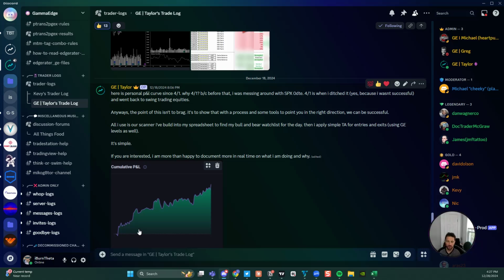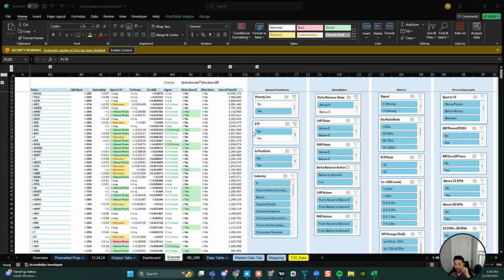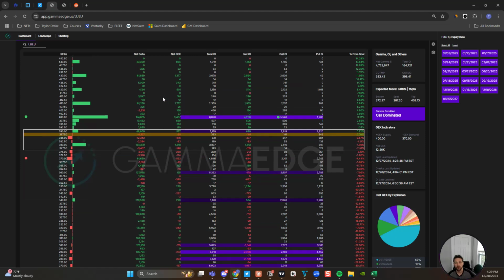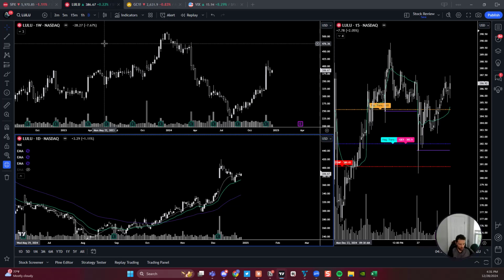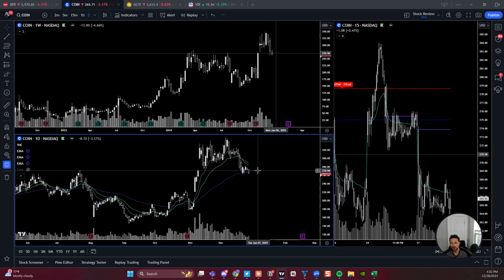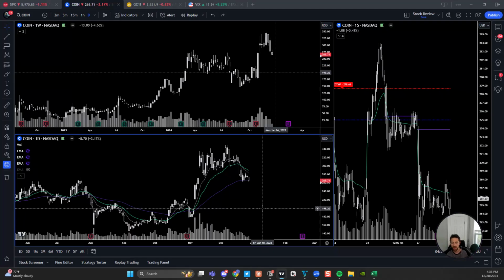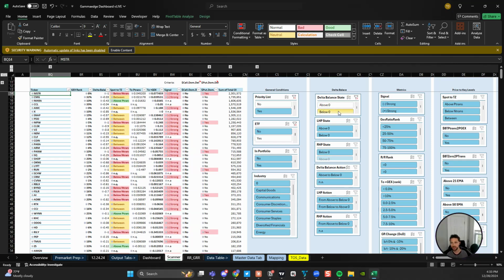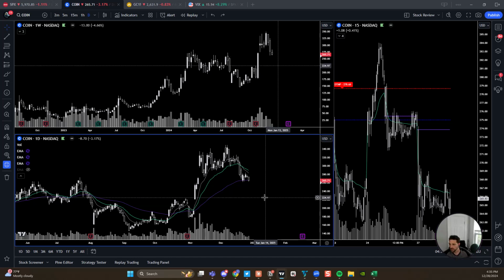Simple Method for Finding Swing Trade Setups Using Options Data | GammaEdge